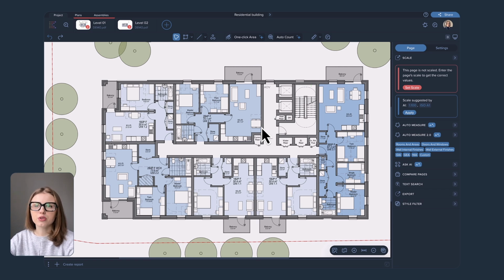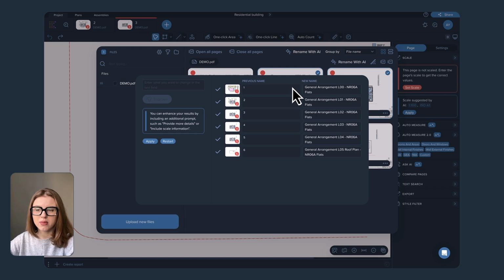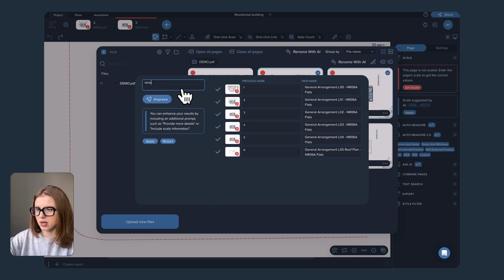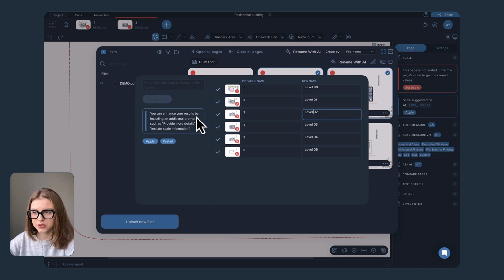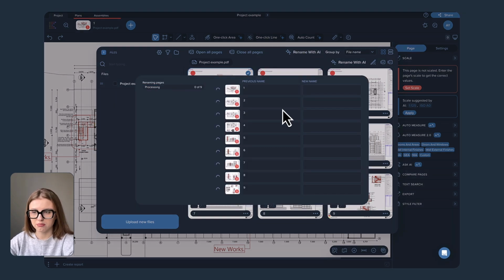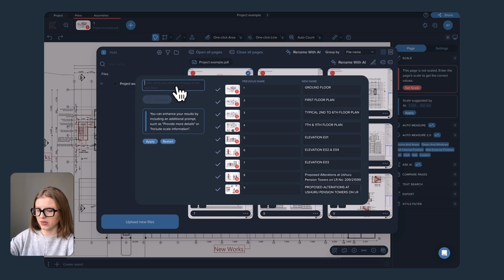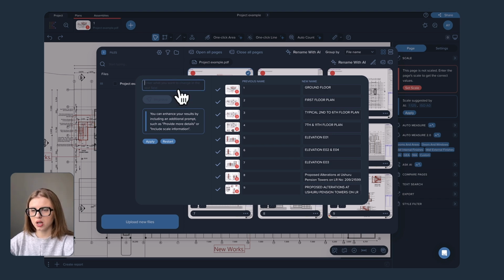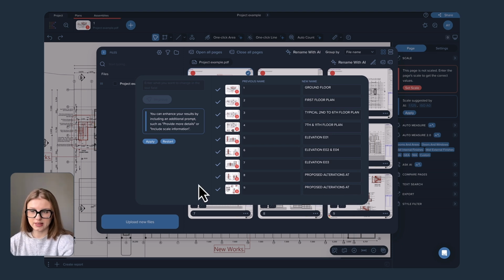Boost Your Workflow: AI-Powered File Renaming in Kreo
Discover the power of the "Rename with AI" feature in Kreo's File Manager! 🚀 Struggling with organizing projects filled with numerous pages labeled with numeric codes or unclear names? This video walks you through how our integration with AI simplifies and accelerates the process. Learn how to rename pages according to level numbers, titles, or customized formats—all with just a few clicks! Say goodbye to manual renaming and hello to efficiency. Try this feature today and experience seamless file management.

👉 Watch now to explore how it works and improve your workflow!